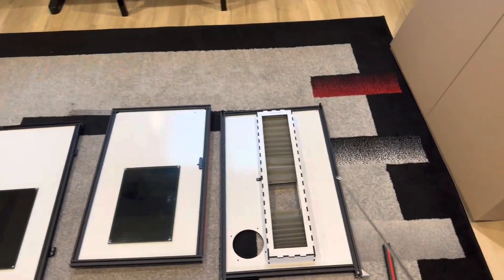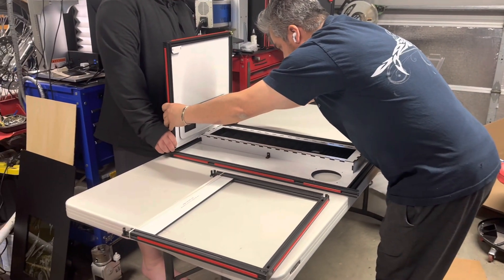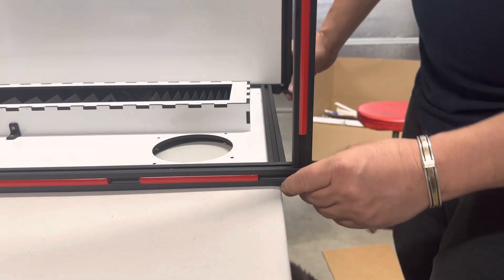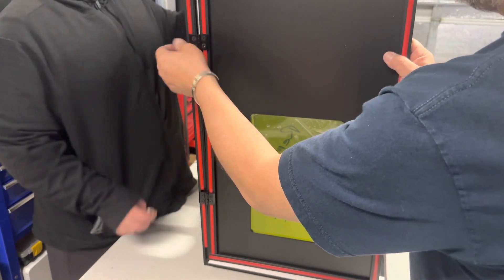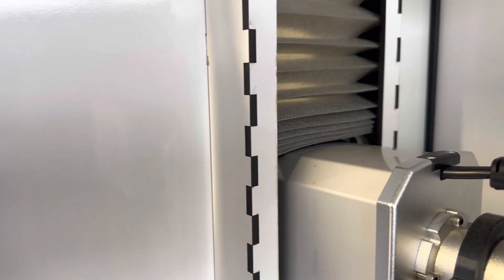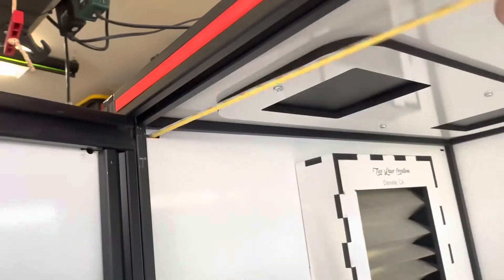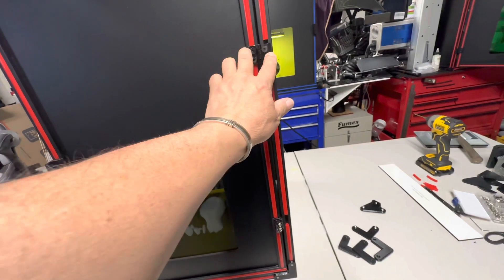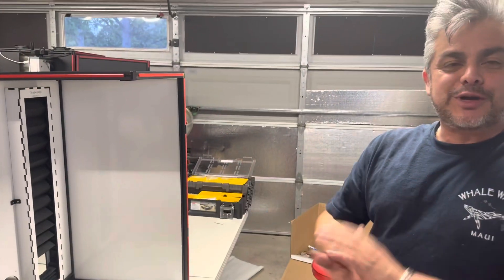Fiber Laser Enclosure Assembly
Quick assembly video of my Fiber laser enclosures.